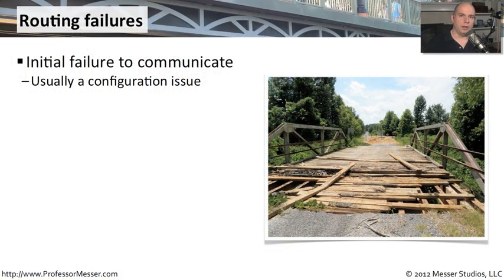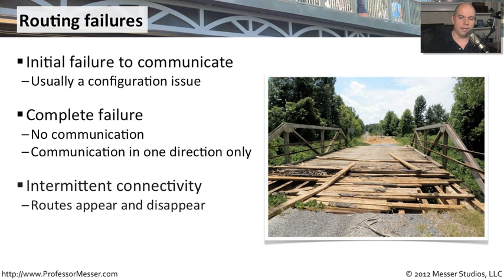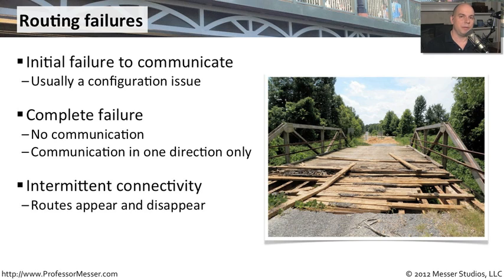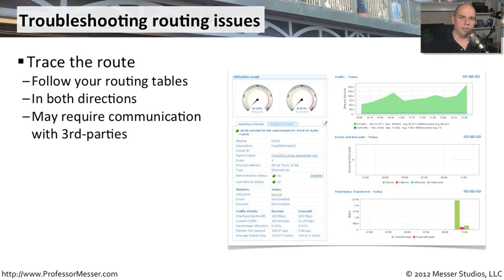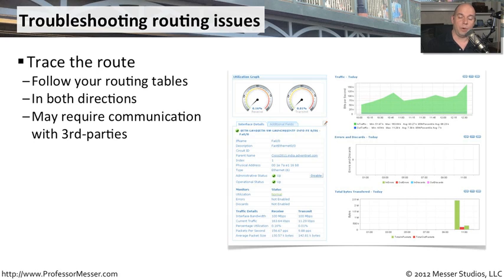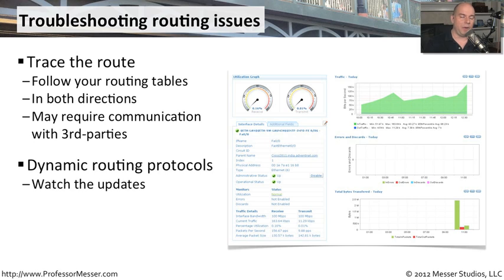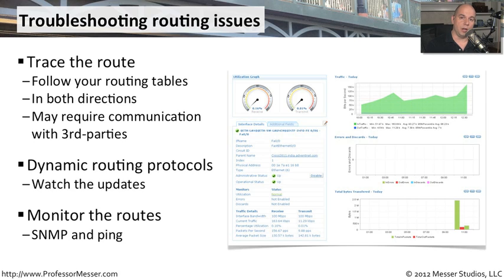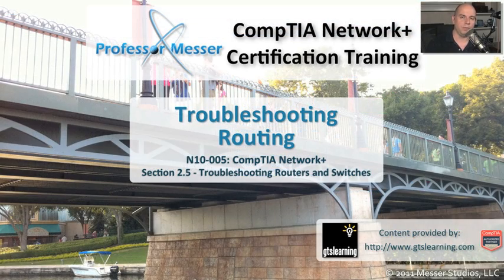Troubleshooting Routing - CompTIA Network+ N10-005: 2.5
Routing problems can create downtime and intermittent connectivity, and they can often be challenging to troubleshoot. In this video, you'll learn about the outages caused by routing issues and some techniques for troubleshooting these routing problems.